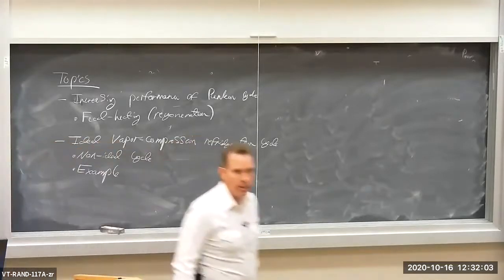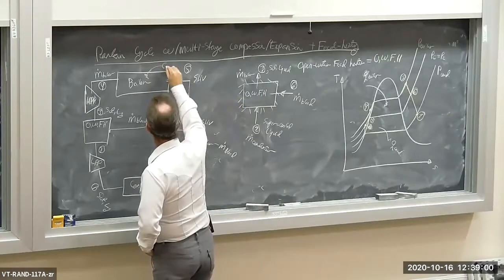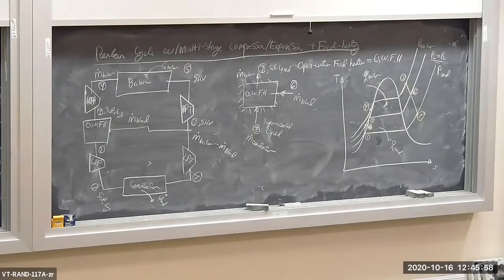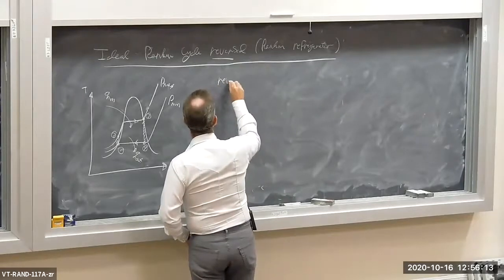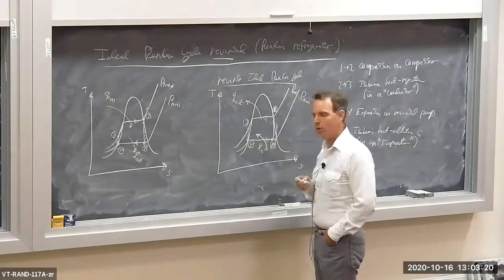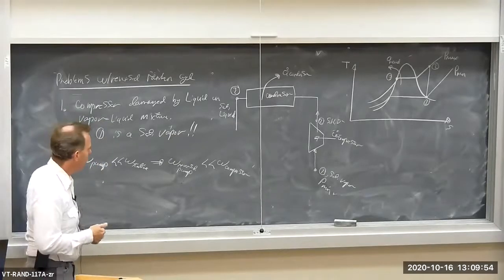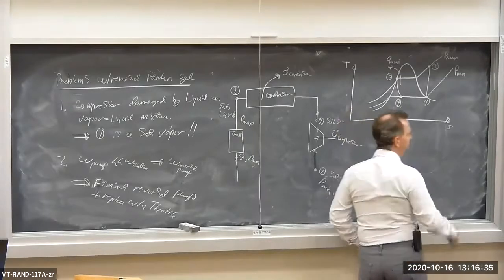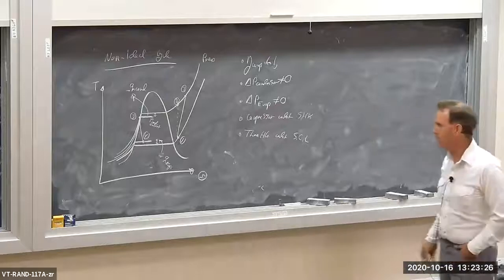Engineering Thermodynamics 32 Improving Cycle Performance, Vapor Compression Cycle